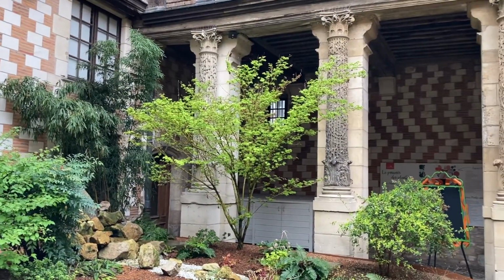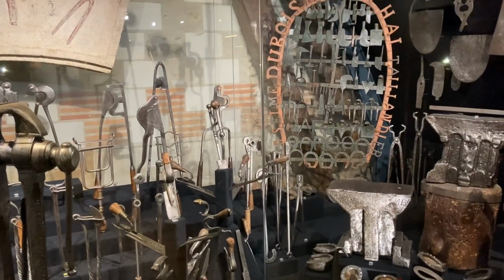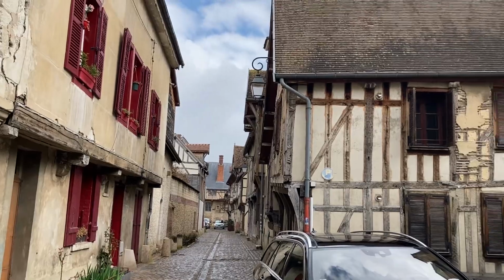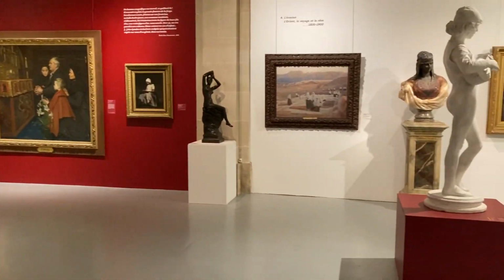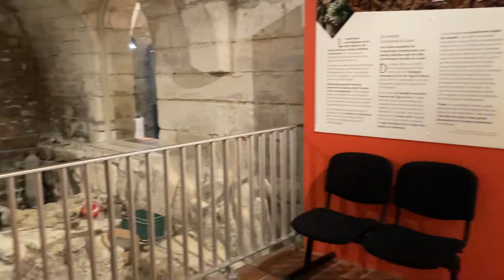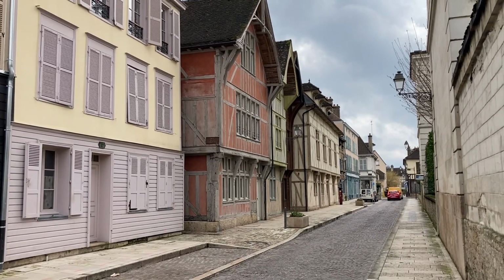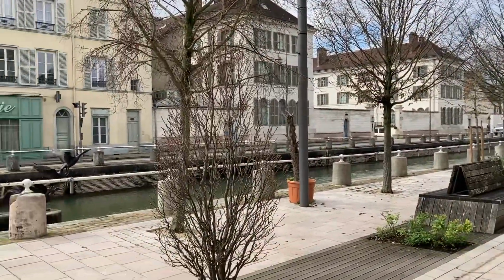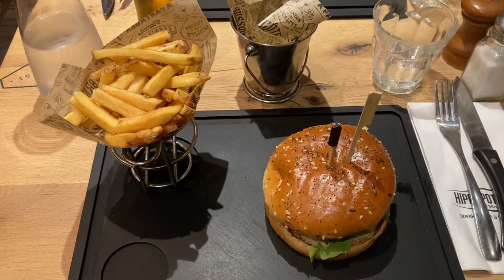Exploring Troyes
Troyes is a very large town full of history.  What is lovely to see is that everywhere they are restoring the buildings.  It must be the most spotlessly clean town I have visited in France. Tonight you have the pleasure of my voice!  Again the narrator is in the early stages of training.  We can only hope for improvement.